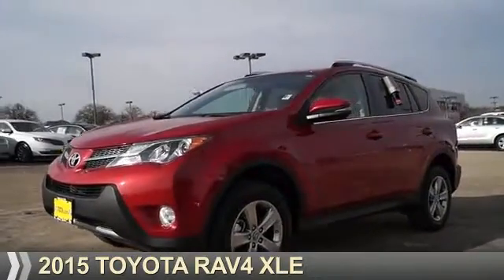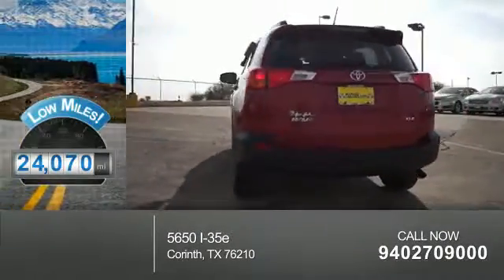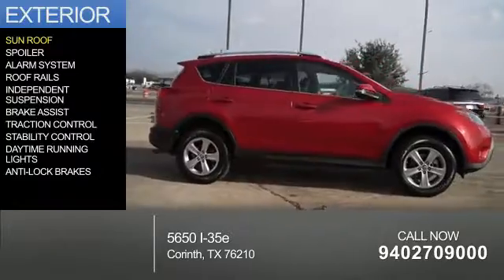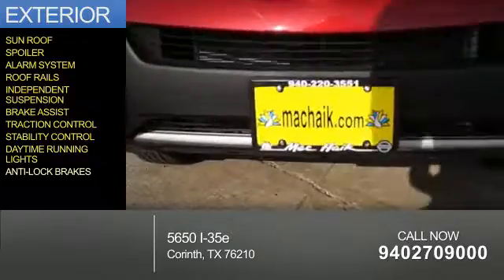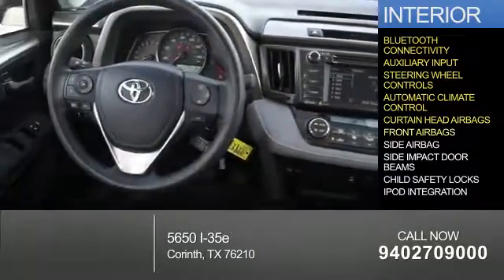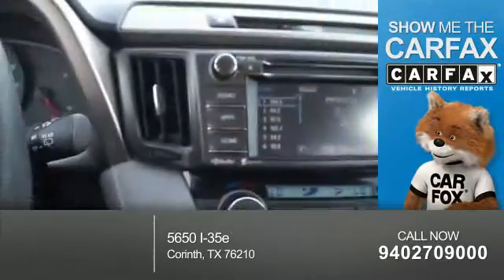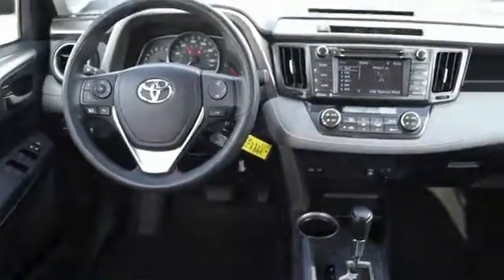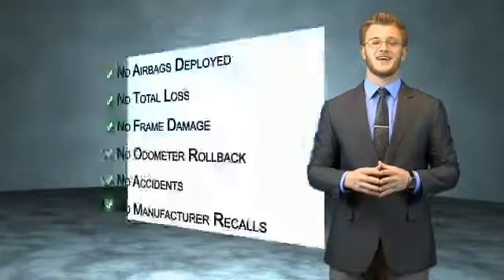2015 Toyota RAV4 P1676 - Corinth TX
Year: 2015
Make: Toyota
Model: RAV4
Trim: XLE
Engine: 2.5 liter 4 Cylindercylinder FWD
Transmission: Shiftable Automatic
Color: Red
Mileage: 24070
Address:
VIN:2T3WFREV7FW170569